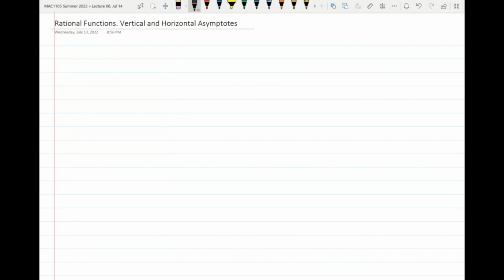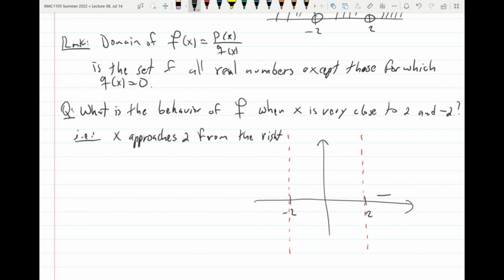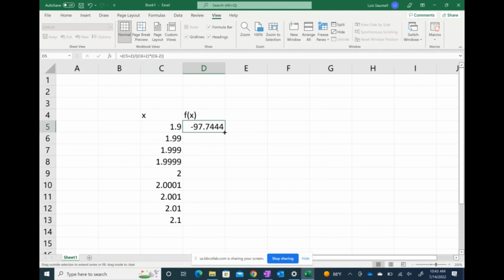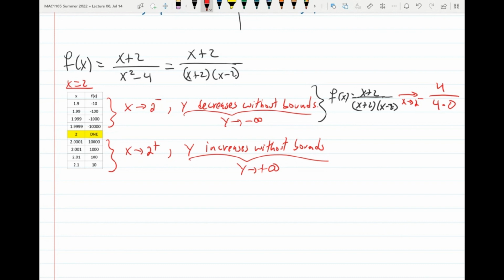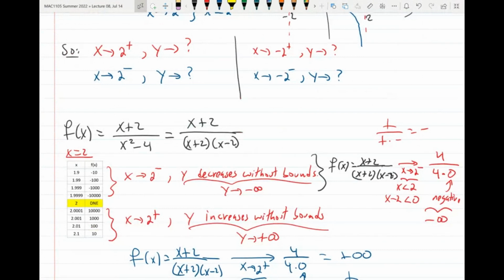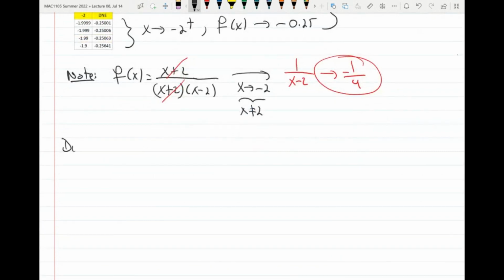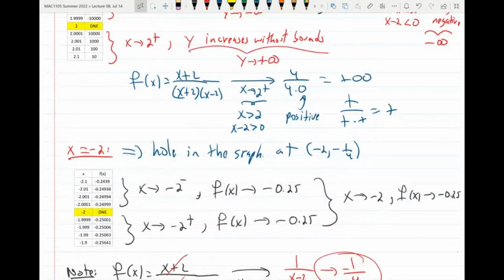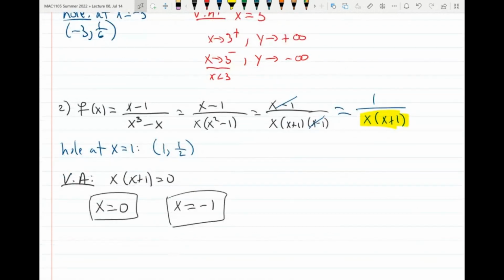33 - Rational Functions Part 1 Vertical Asymptotes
In this video we introduce rational functions and discuss the idea of vertical asymptotes.